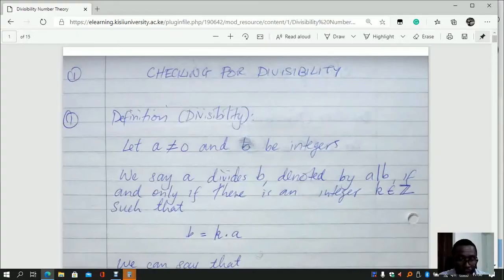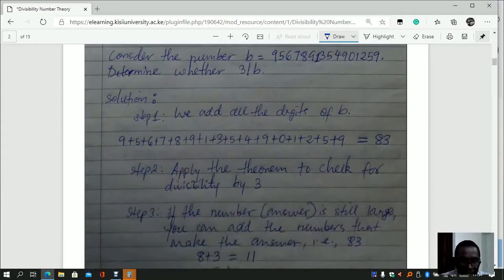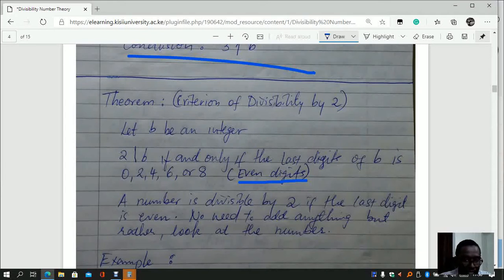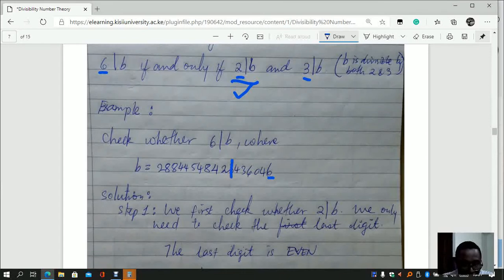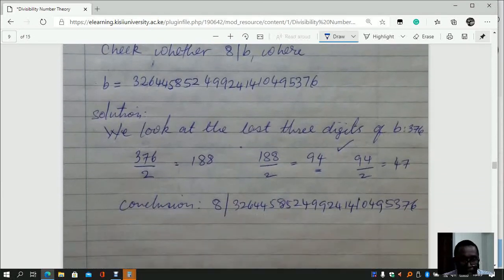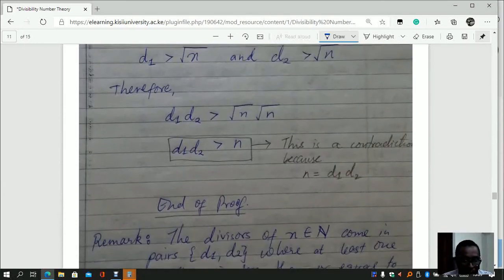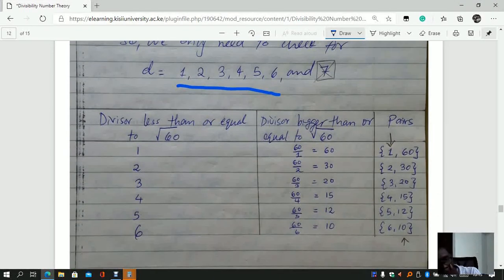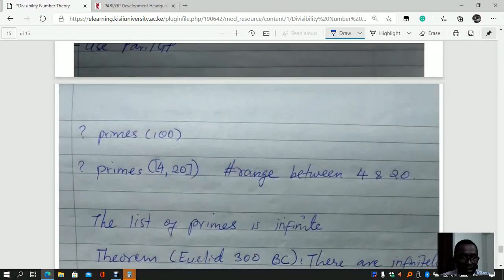Checking for Divisibility